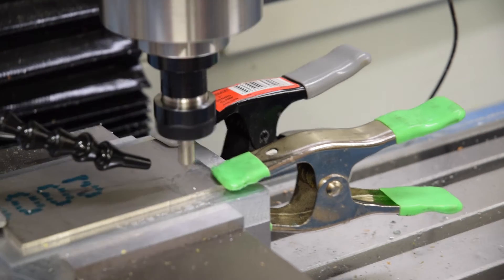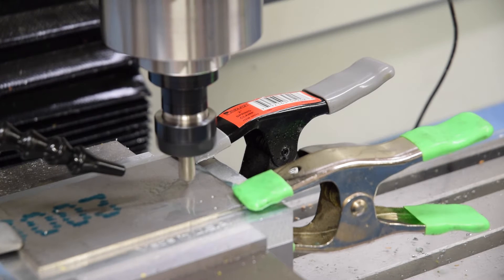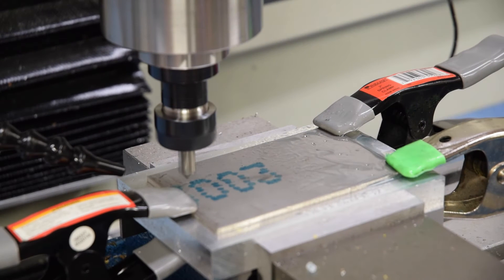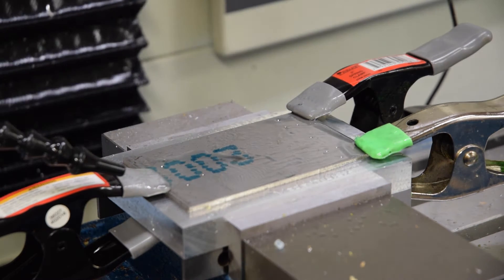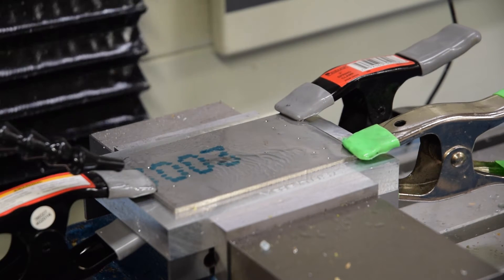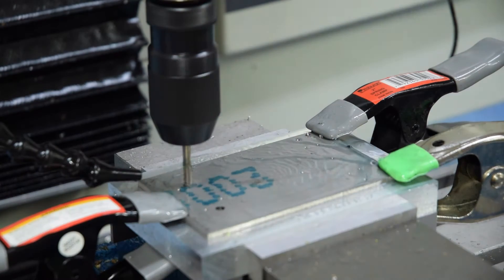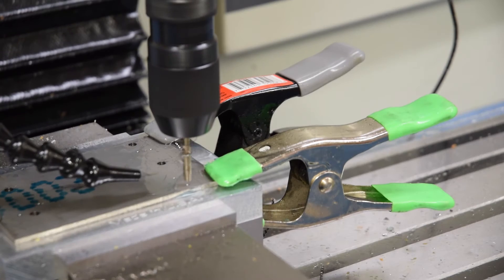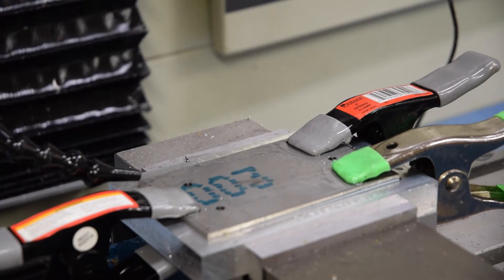Milling titanium handles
Part 3 of this WIP - Milling prototype handles for WH2 custom titanium frame lock flipper.